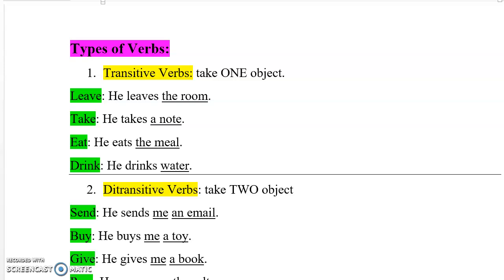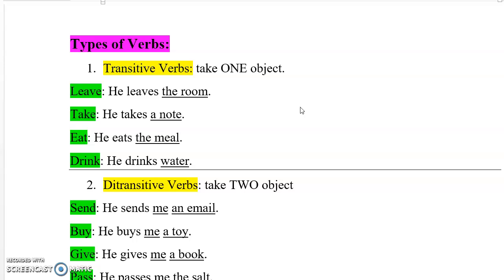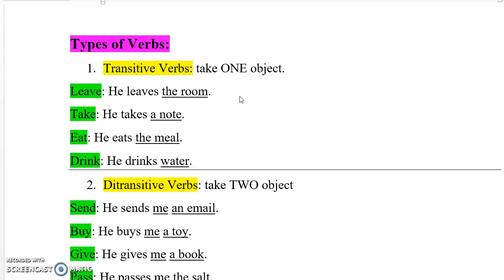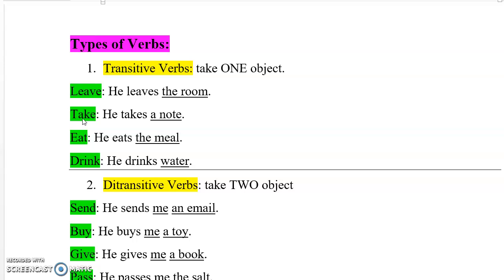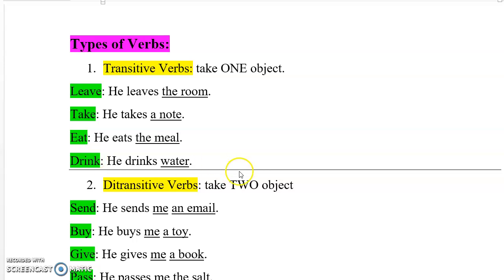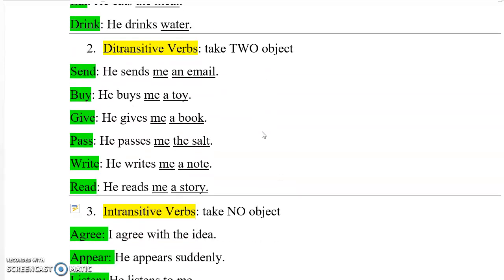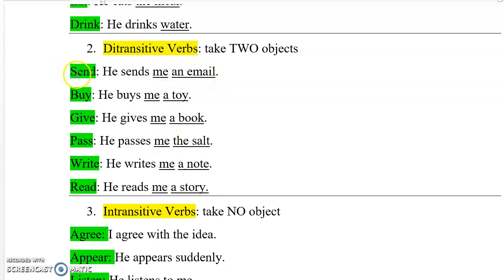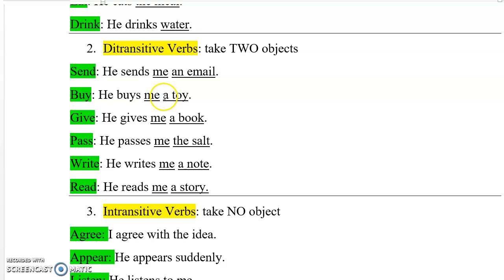Types of Verbs: transitive, intransitive, ditransitive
Verbs are with three types:
transitive (takes one object)
 intransitive (takes no objects)
ditransitive (takes two objects)